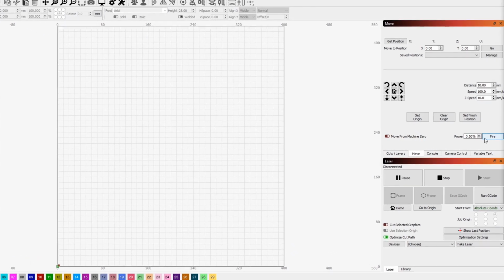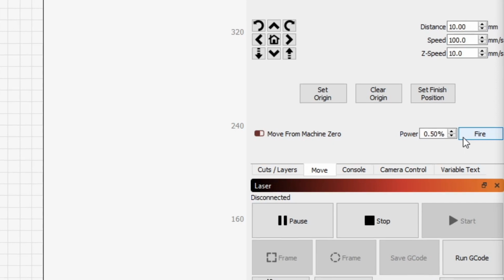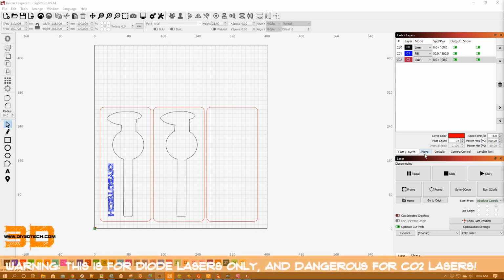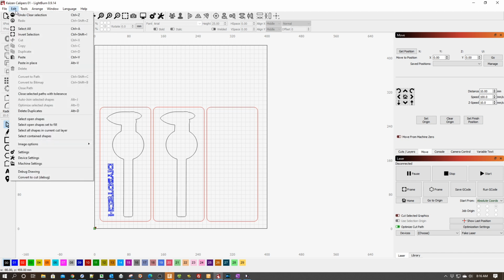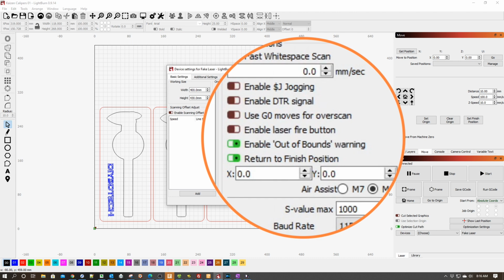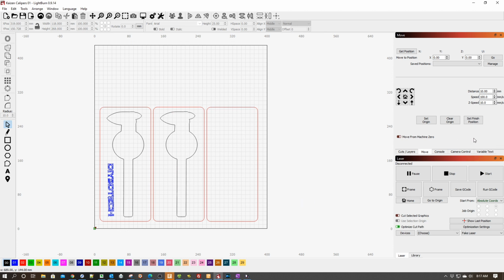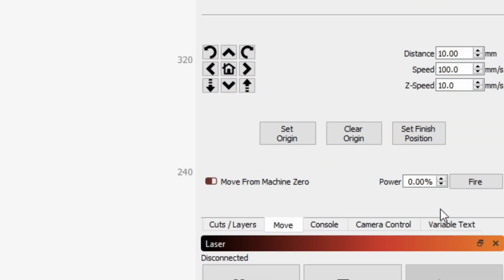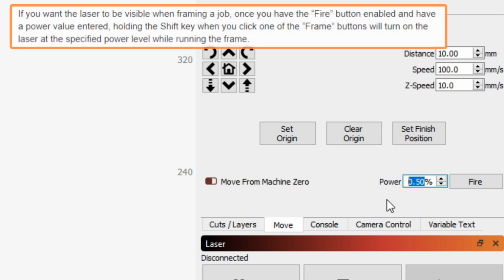LightBurn Tips - Add a Fire Button for Focusing!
In this episode, we will answering my top LightBurn (software) question!

Other useful parts:
-9mm x 0.5mm lens barrel tap
-Slicone tubing for air assist
-Small Air Compressor

Ventilation Components:
-4 Inch Desktop Hood
-4 Inch x 25 Foot Hose
-4 Inch Blast Gate
-4 Inch In-Line DC Fan
-4 Inch Adjustable Clamps

Also if you want to learn more about laser safety, we have linked a PDF form Laser Vision which we recommend as well as their products too